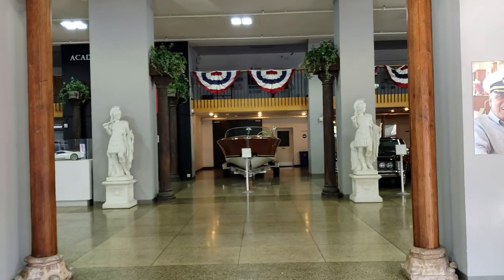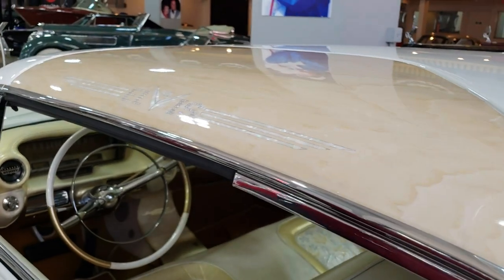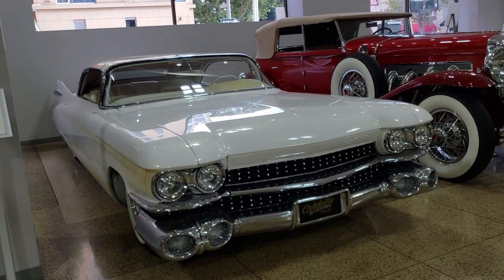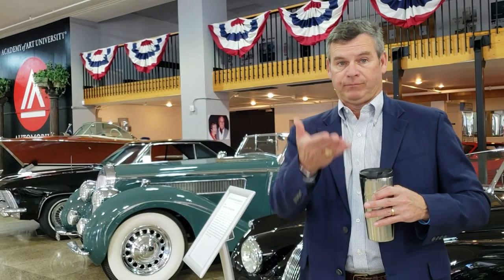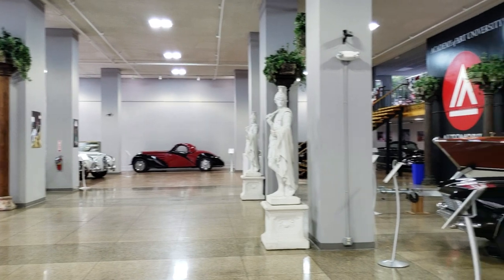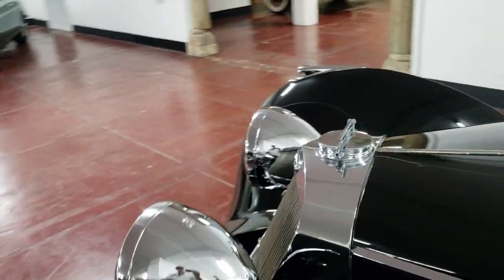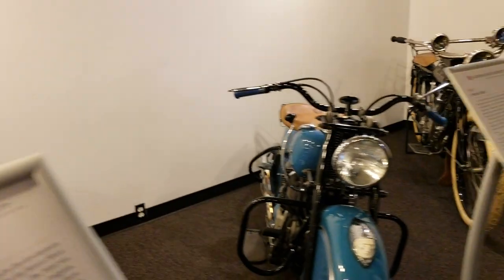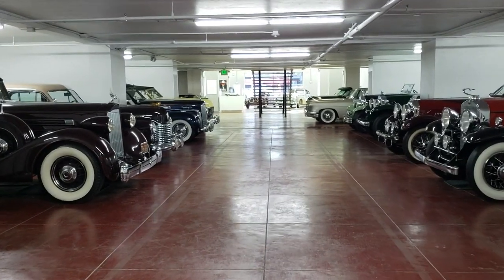Academy of Art University Automobile Museum San Francisco, Ca. Neuro TV & DAN-O-VISION...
Thanks to Rob Fisher Chief Executive Officer Automobile Museum for having us in and talking about the collection.
Hear what Rob had to say...
Thanks to Wayne Barnes for setting up private tour and a HUGE shout out to DOX for arranging.